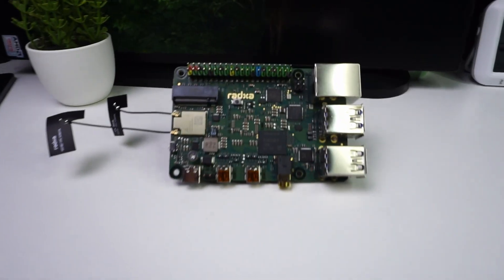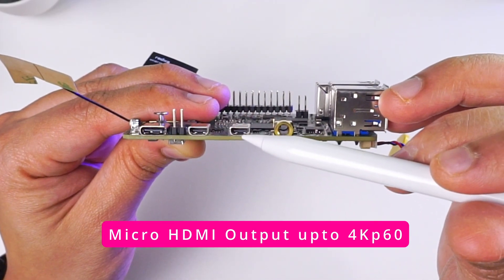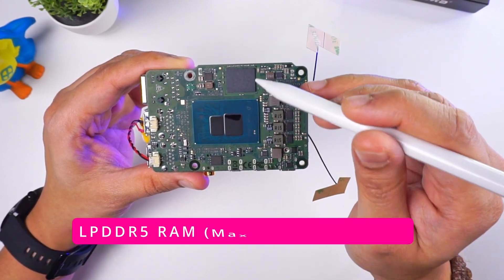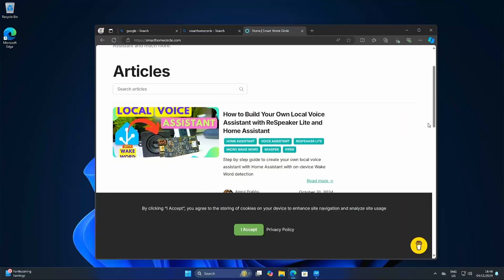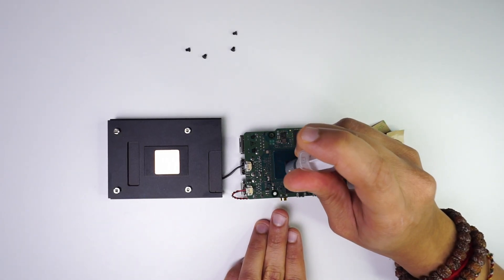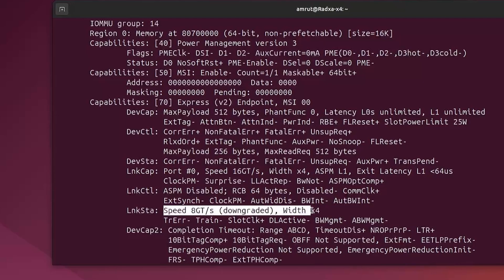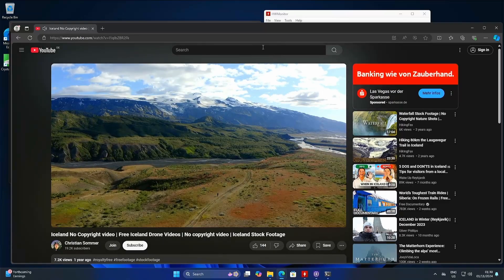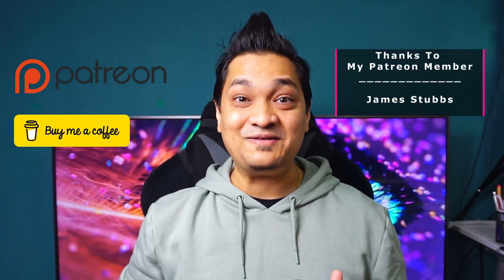Radxa X4: 60$ POWERFUL🔥Alternative For Raspberry Pi 5 | Performance, Benchmarks, Home Assistant Uses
Copper Shim 0.5 mm thickness (15x15mm)
Amazon EU
Amazon US

Gear I use :
Sony Alpha a6000 : Amazon India

Chapters
00:00 - Intro
00:30 - Size Comparison
00:52 - Hardware & Specifications
03:10 - Heatsink Attachment
03:58 - Performance on Windows 11
04:20 - WebGL Performance
04:43 - CPU Stress Test
05:22 - Replacing Thermal Pad With Thermal Paste & Copper Shim
05:52 - Geekbench Test Performance
06:19 - Power consumption
06:22 - NVMe Speeds
06:51 - Memory Bandwidth Test
07:14 - Home Assistant Voice Assistant Performance
07:51 - Use Cases
08:16 - Limitations
08:59 - Price Comparison
09:13 - What is Coming Soon??